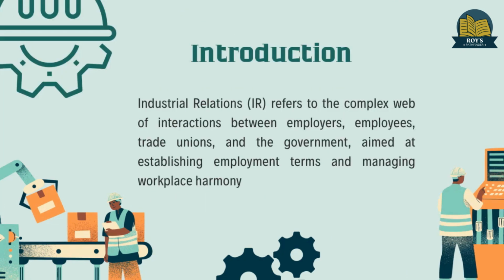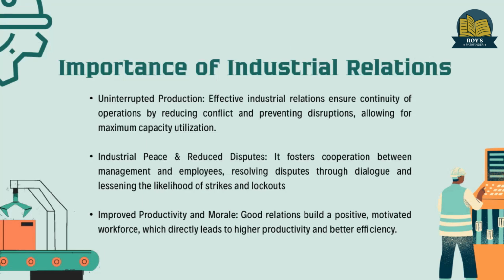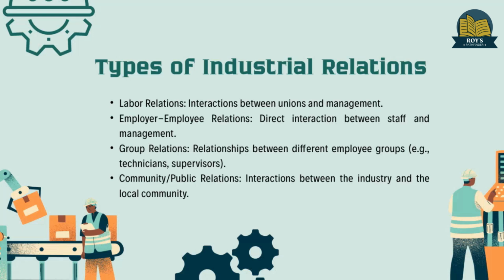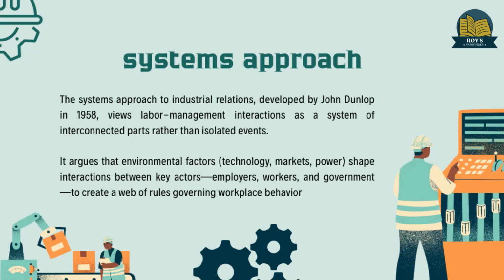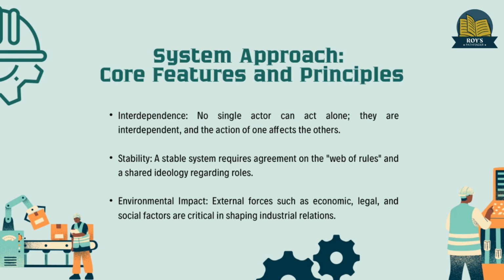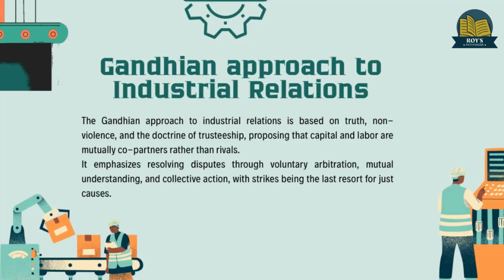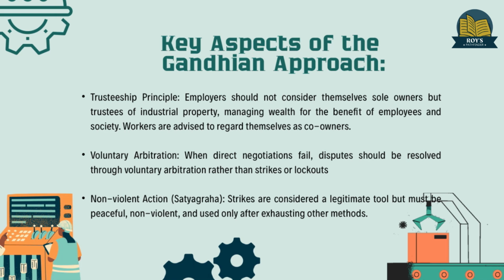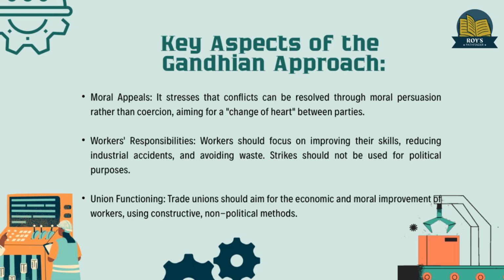Industrial Relations and Labour Laws | lec 1 | Introduction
Master the Fundamentals of Industrial Relations!

In this introductory video, we break down the complex world of Industrial Relations (IR). Whether you are a management student, an HR professional, or someone interested in how the modern workplace functions, this guide provides a solid foundation for understanding the dynamics between employers, employees, and the government.

What You Will Learn in This Video:

• The Definition of IR: Moving beyond just "labour unions" to the broader relationship of production.
• The Three Key Players: The roles of Management, Labour (Unions), and the Government.
• Core Objectives: How IR aims to maintain industrial peace and productivity.
• The Scope of IR: From collective bargaining to grievance redressal and labour laws.
• Evolution of the Field: How the digital age and remote work are changing traditional IR models.

• MBA/ MSW HR Students (UGC NET, SHRM, etc.)
• Human Resources Professionals
• Business Owners and Entrepreneurs
• Labor Law Enthusiasts